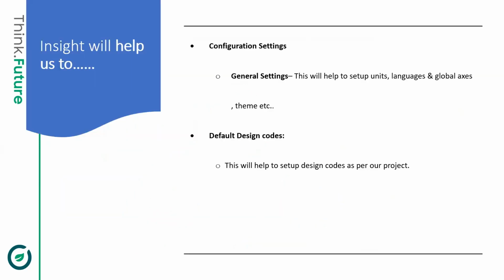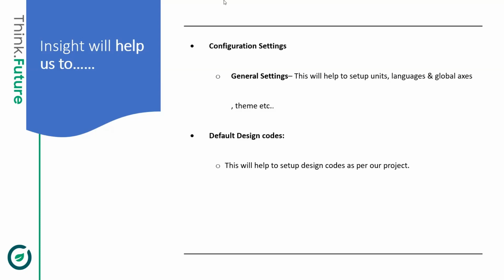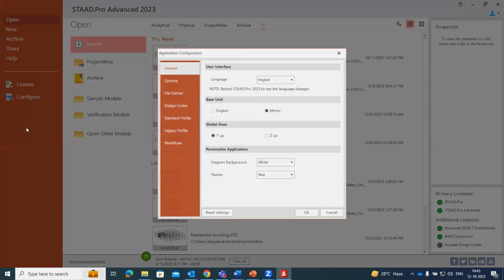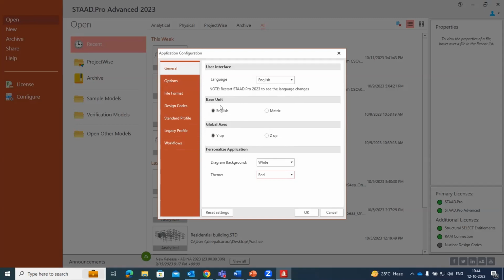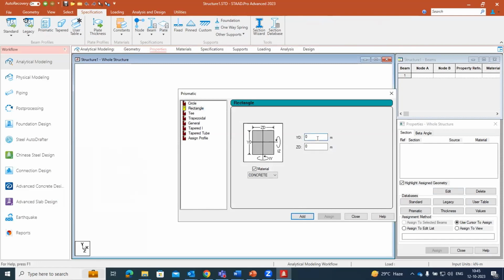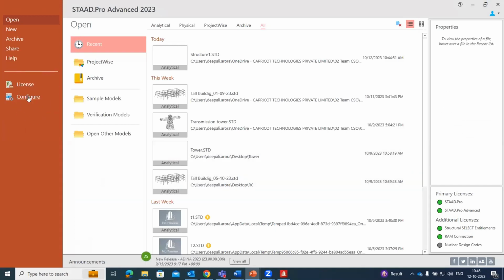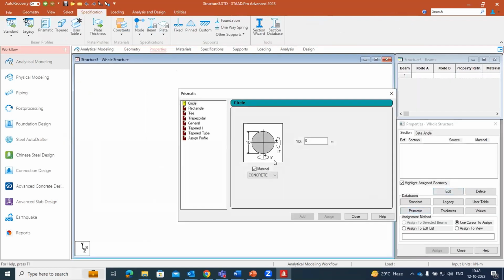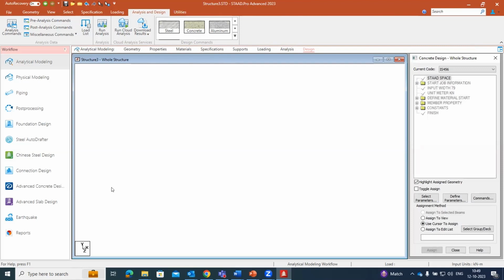Unit Setup in STAAD.Pro